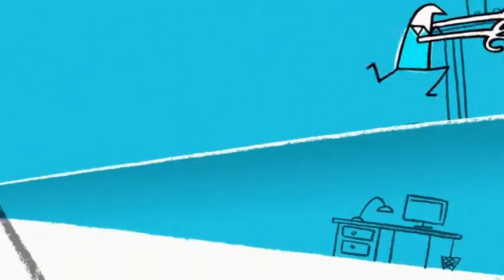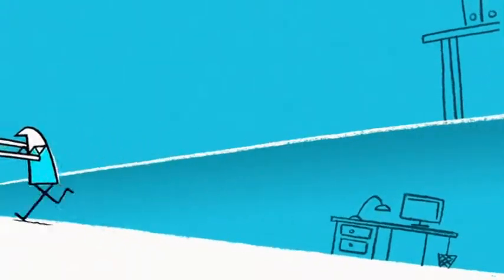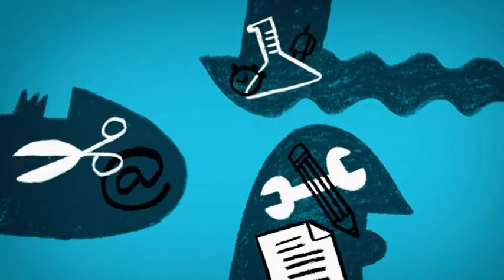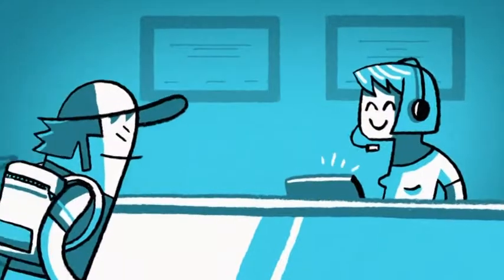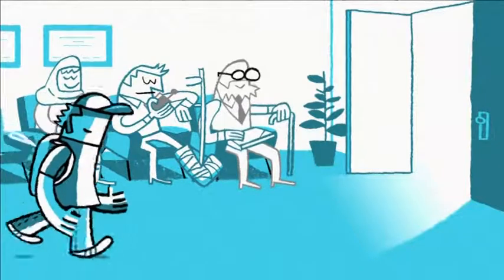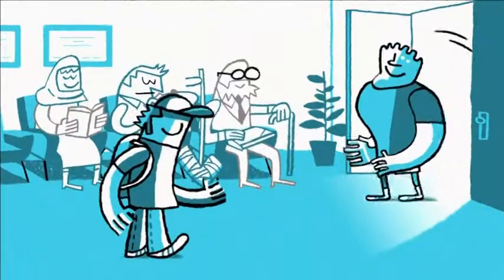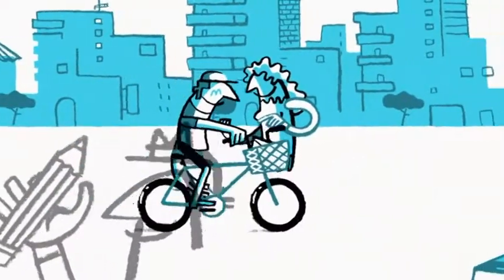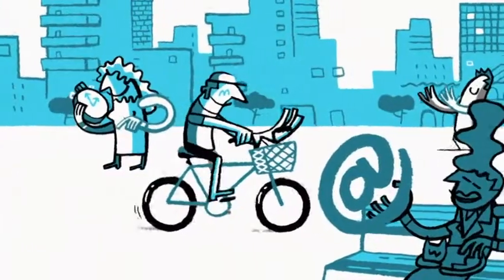The ESF at work – Getting people into jobs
The European Social Fund (ESF) supports organisations around the EU to put in place projects aimed at training people and helping them get work. Projects supporting small start-ups with timely funding and companies who want to re-think their approach to their older workers are also funded. In a challenging job market, the ESF helps people make the most of their opportunities.